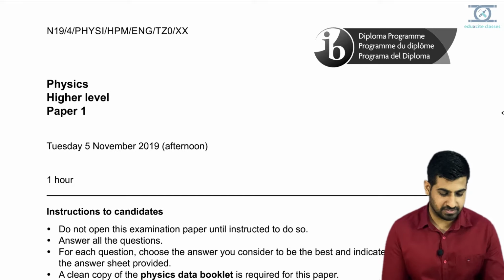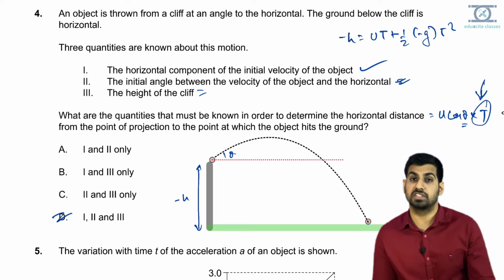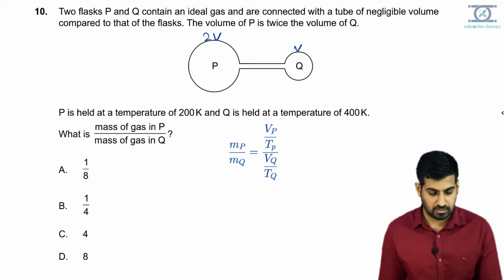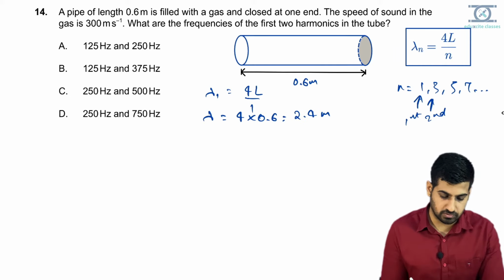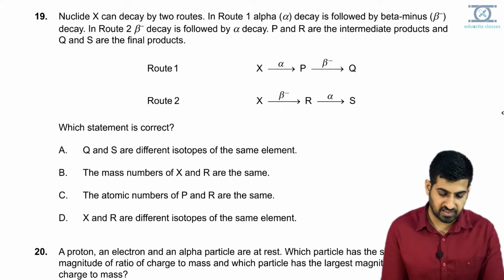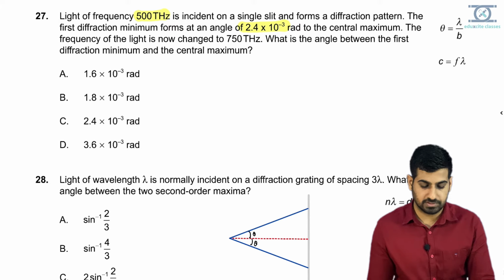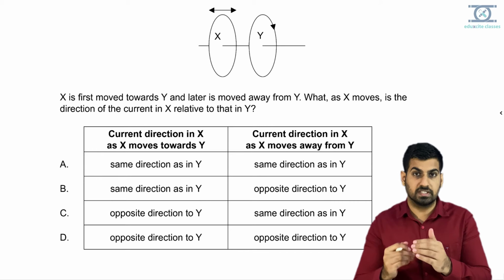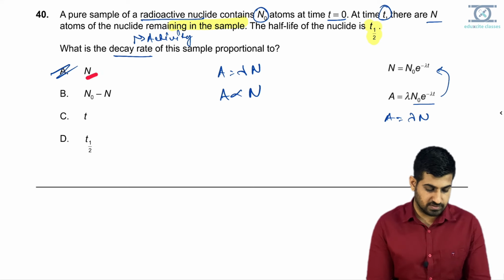IB DP Physics HL November 2019 Paper1 solved by Monit Sir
For any private tutorials and online session, you can mail your request to👇🏻
OR
You can WhatsApp to 👇🏻